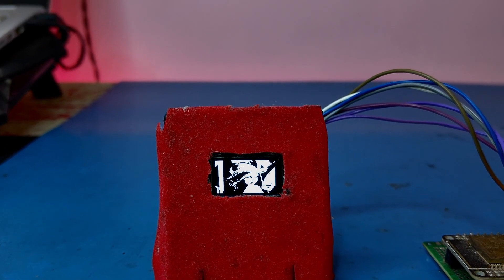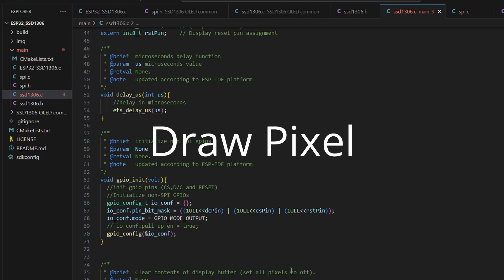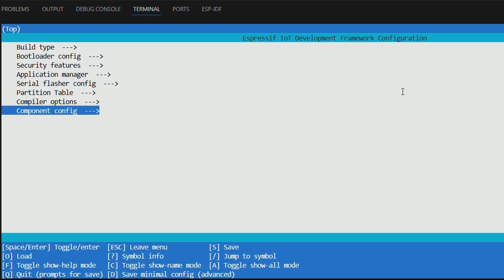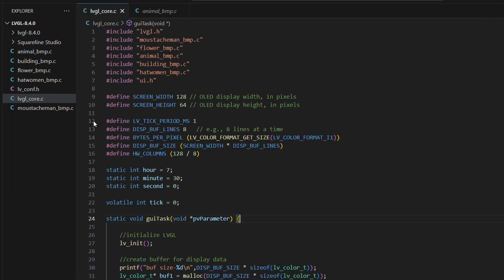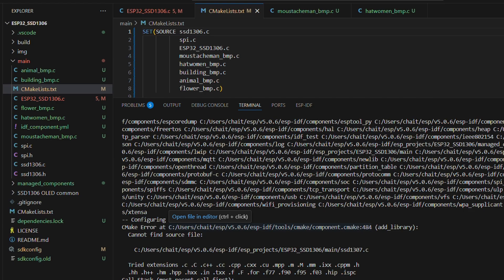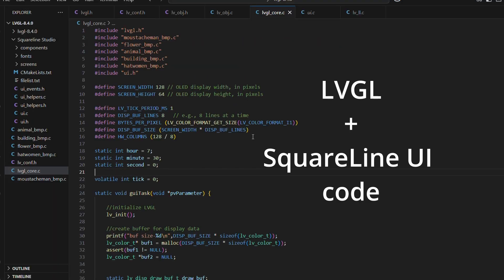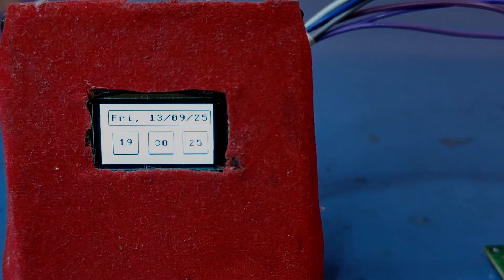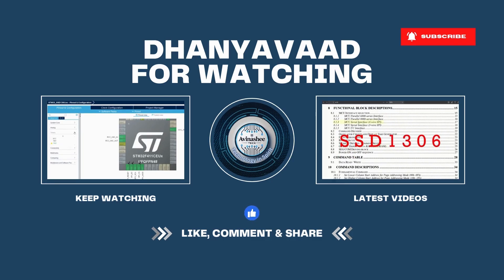How to Build a GUI on SSD1306 OLED with ESP32 and LVGL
In this video, we bring everything together and implement LVGL (Light and Versatile Graphics Library) on the ESP32 platform using the SSD1306 OLED display.

We’ve already covered:
✔️ LVGL basics
✔️ Core code structure of LVGL 8.4.0
✔️ SquareLine Studio generated UI code

Now, it’s time to put theory into practice!
We’ll finally display text, images & a simple real-time UI on the SSD1306 OLED using ESP-IDF.

🔍 What you’ll learn in this video:
Adding LVGL as a dependency in ESP-IDF
Configuring LVGL in menuconfig
Setting up FreeRTOS guiTask for LVGL
Displaying text and images on OLED
Integrating SquareLine Studio UI with ESP32
Final working example: Date, Time UI elements on SSD1306

🕒 Timestamp:
00:00 Intro
01:02 ESP32 IDF Project Recap
02:09 ESP32 IDF LVGL Hands on
08:07 Revision Time
08:42 ESP32 IDF UI Hands On
10:41 Outro

💖 Support Us:
to contribute.